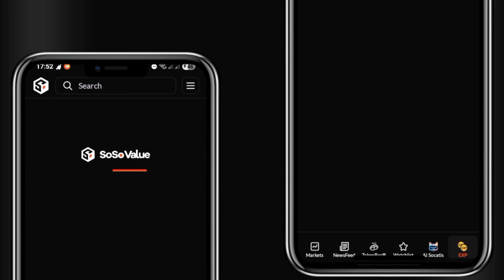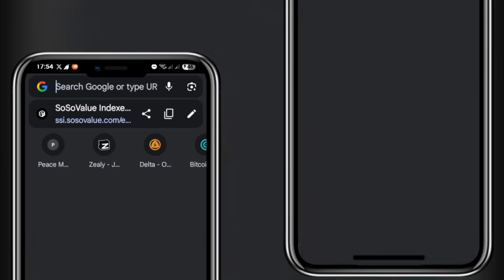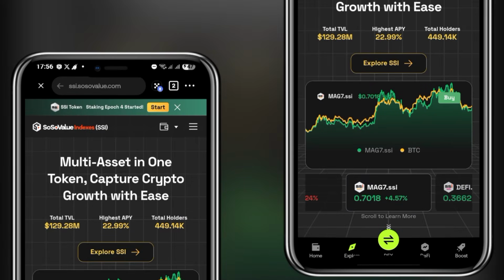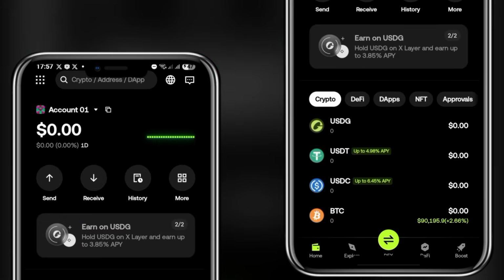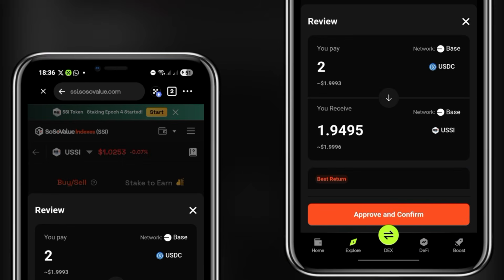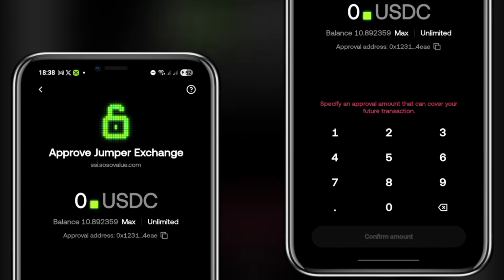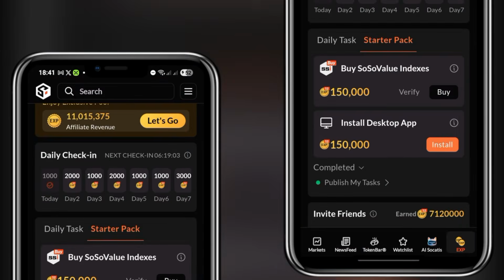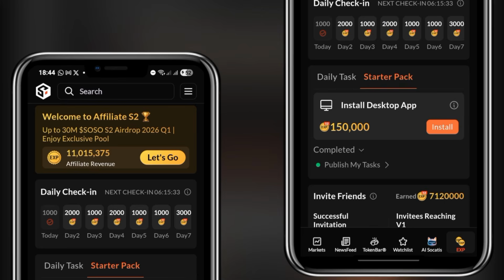How to Buy SoSoValue Indexes | Complete Task & Qualify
In this video, I walk you through SoSoValue indexing, focusing on how to correctly buy SoSoValue indexes and complete the Buy Index task without errors.

A lot of users are stuck at this stage, either because of gas issues, approval mistakes, or misunderstanding how the task actually works. This video breaks everything down in a simple, practical way so you don’t waste time or funds.

What this video covers:

• What SoSoValue indexing really means
• How to buy SoSoValue indexes step by step
• How to complete the Buy Index task successfully
• Common mistakes that cause task failure
• Wallet and network requirements
• Why approval and gas fees matter
• How to confirm your task is completed

This guide is suitable for beginners and active users trying to earn points, rewards, or qualify for future benefits on SoSoValue.

⚠️ Important note:
Buying an index is an on chain action. Clicking alone does not complete the task. You must successfully confirm the transaction on your wallet.